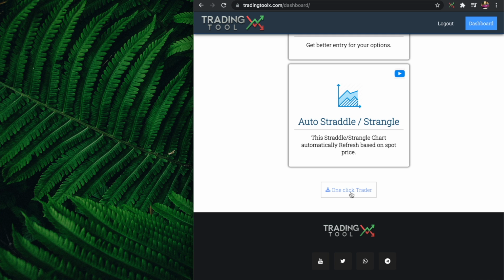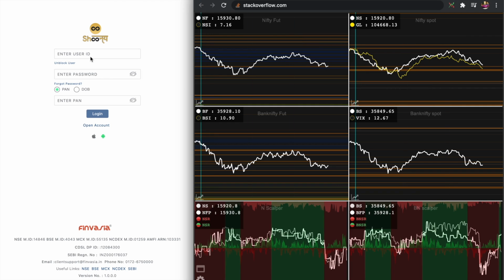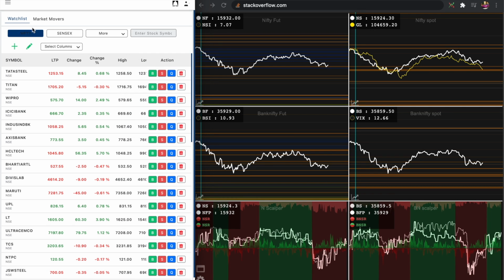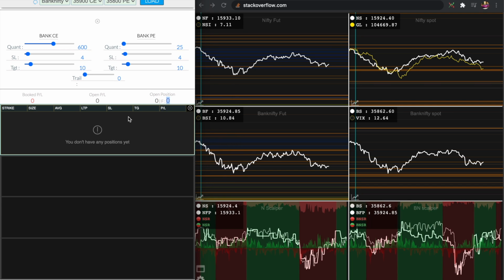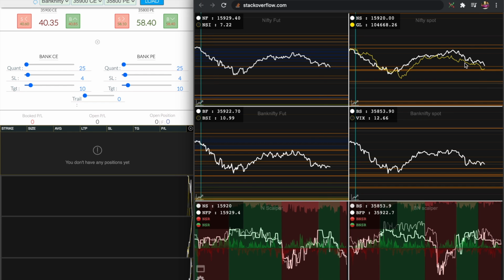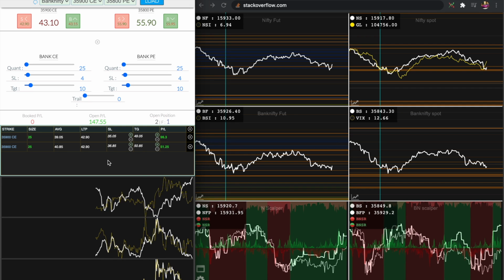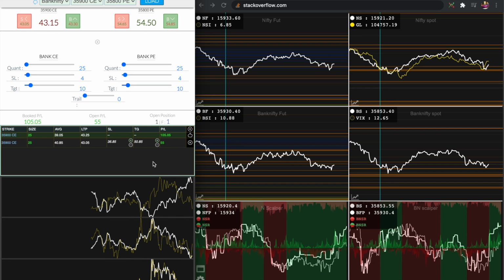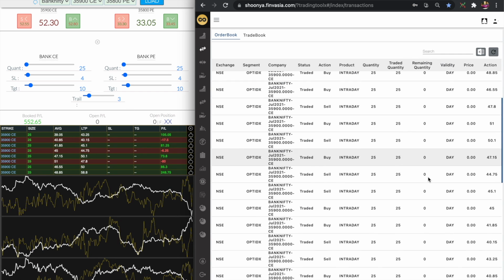One click Scalping in Finvasia with ZERO BROKERAGE - Nifty & Banknifty Scalping